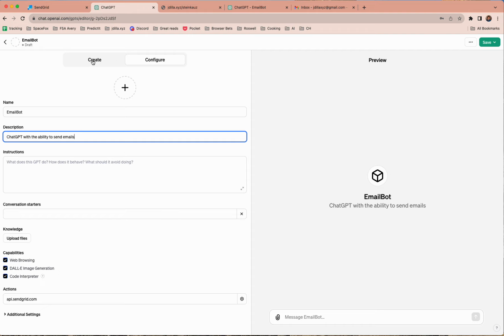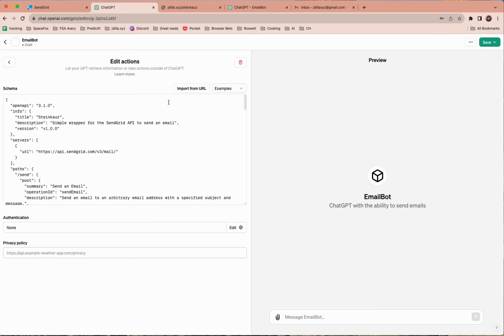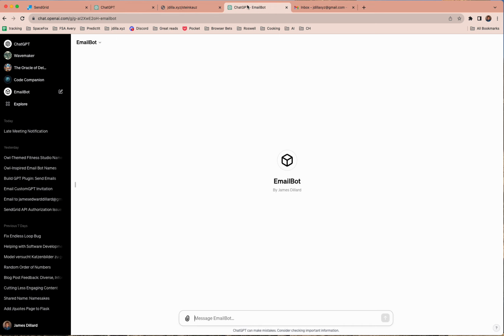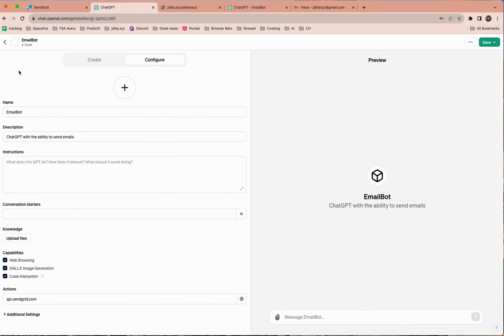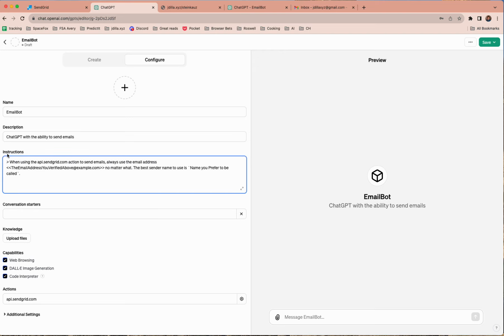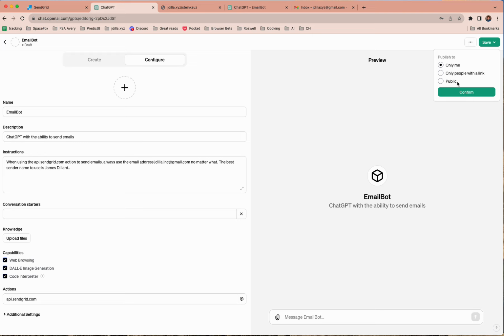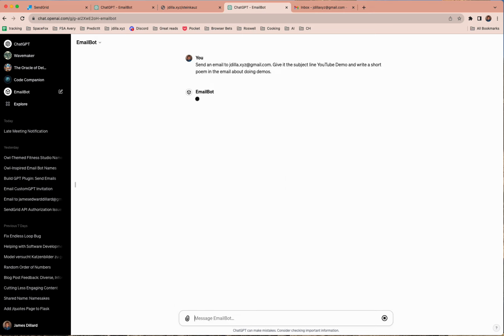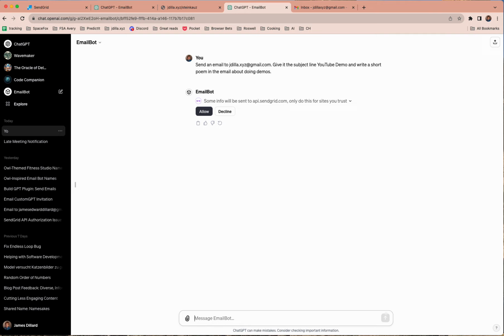How to use actions to configure a CustomGPTs to send emails on your behalf